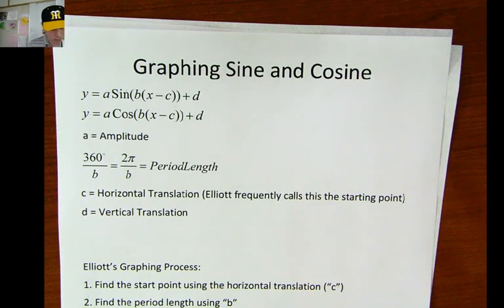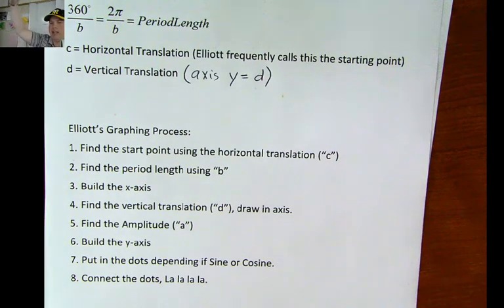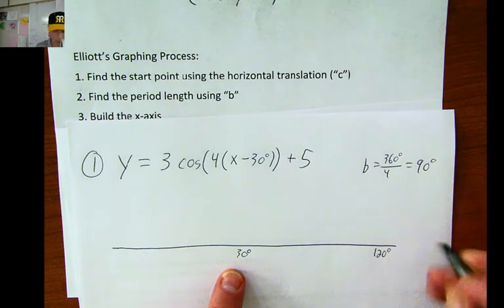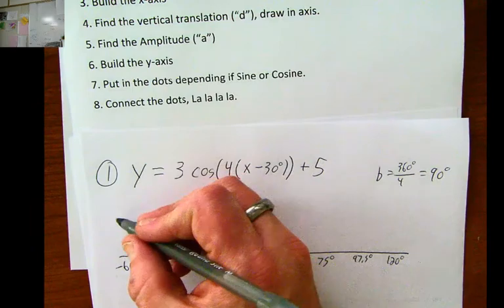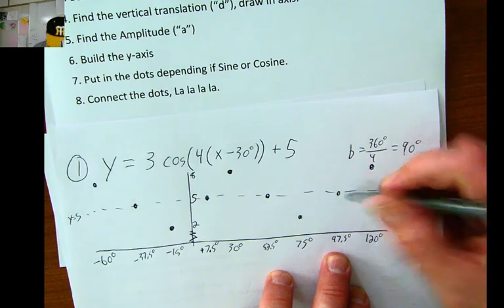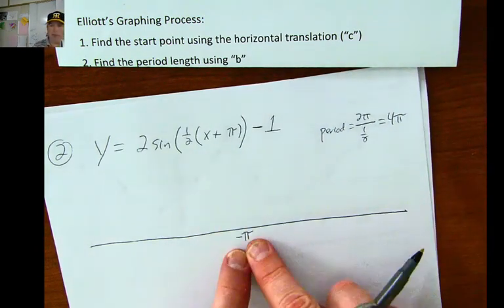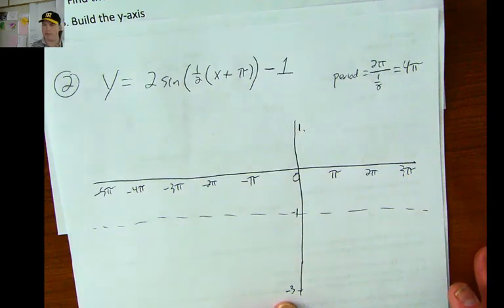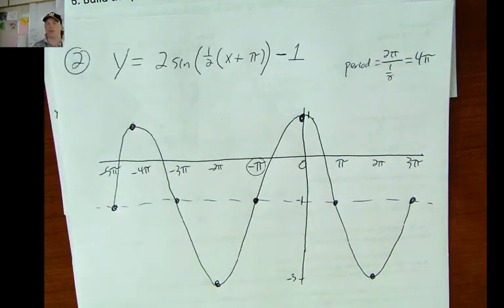Graphing Sine and Cosine